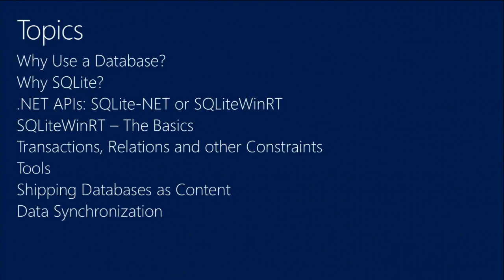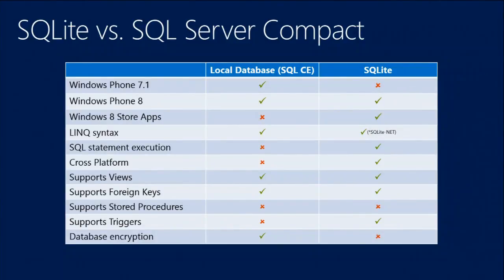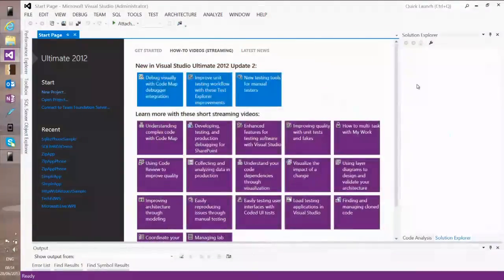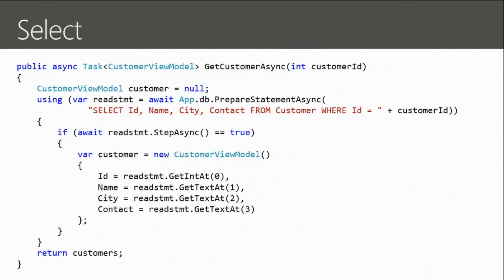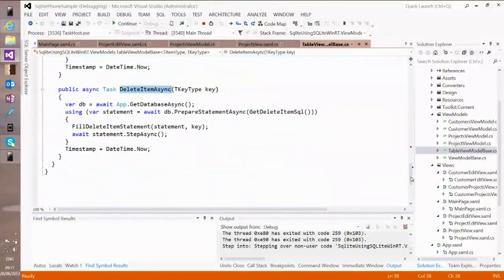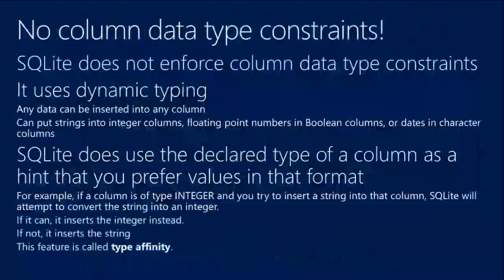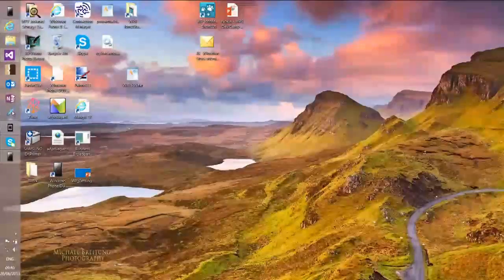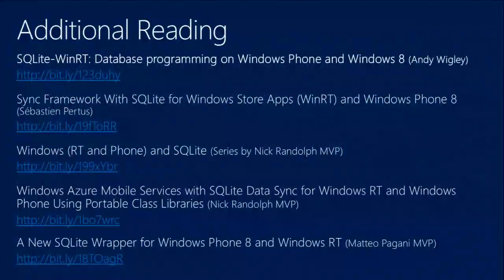TechEd Europe 2013 Support Your Demanding LOB Apps With SQLite and Windows Phone 8